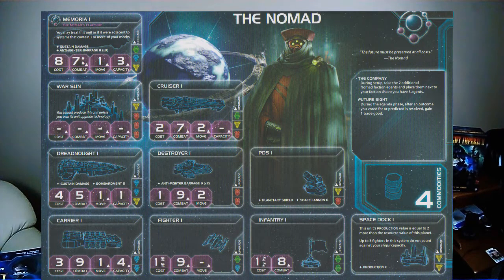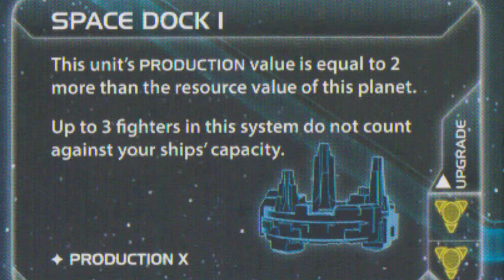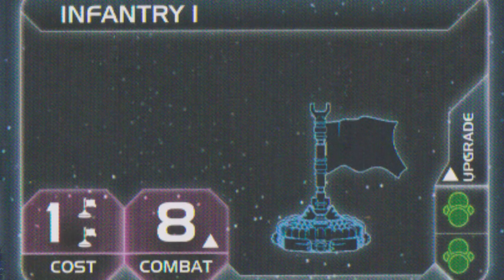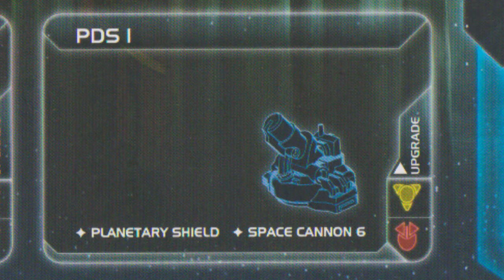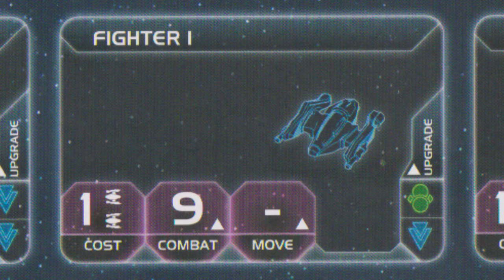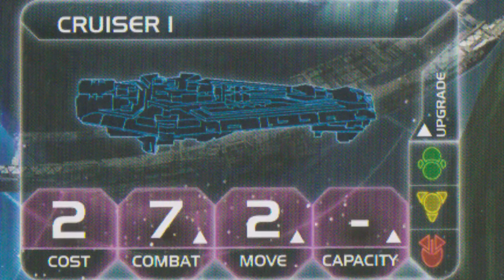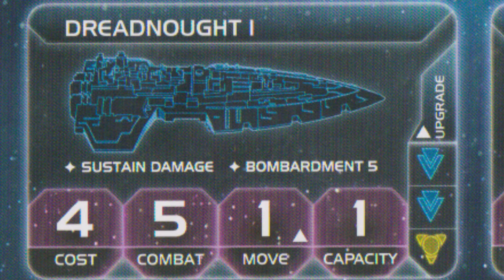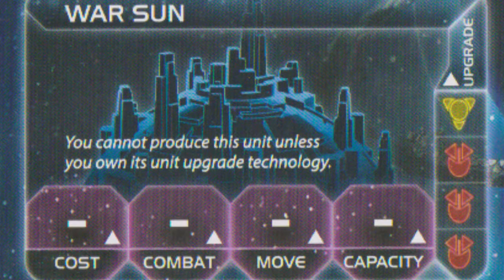Gameworms: Twilight Imperium 4: Units Summary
In this video, I go over the different plastic units in Twilight Imperium 4, with their abilities, features, and upgrades.